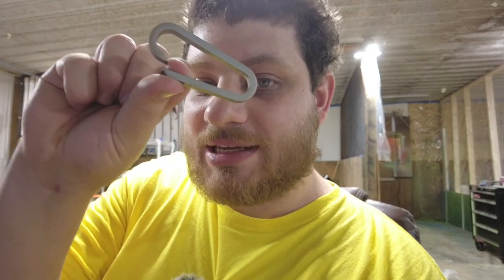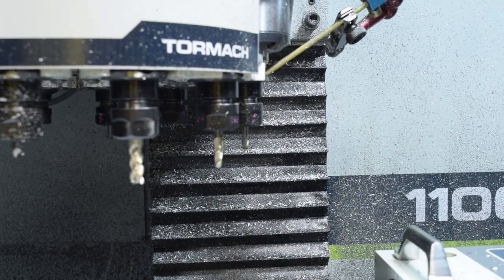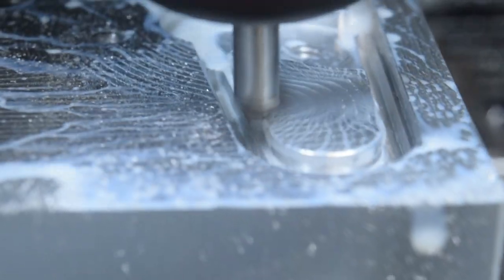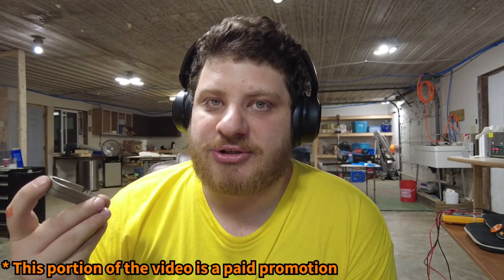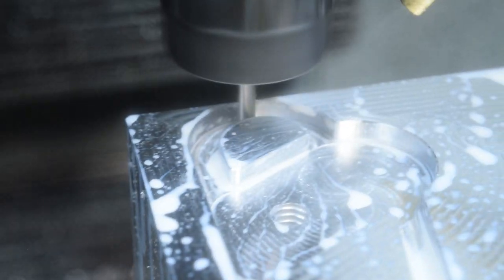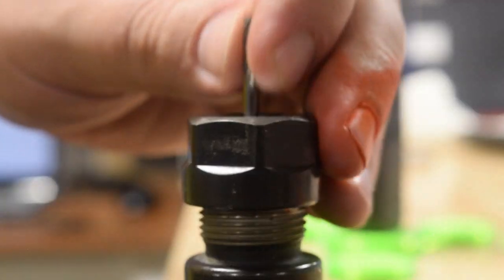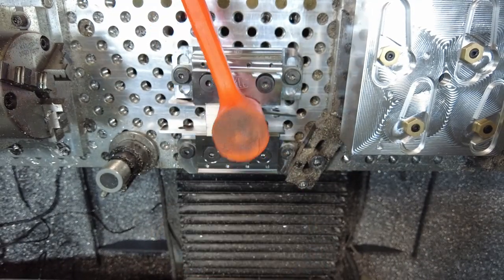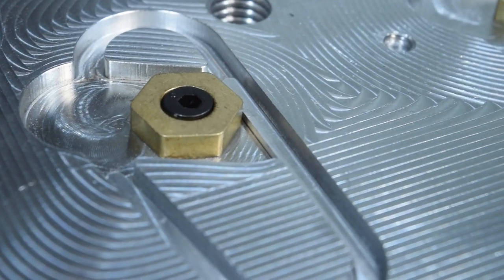Machining the Carabiner Production Fixture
In this video I make the fixture for machining my carabiners for an upcoming Kickstarter on my Tormach 1100mx.